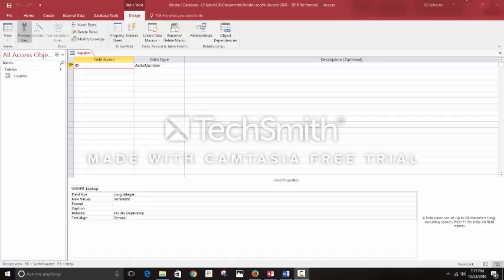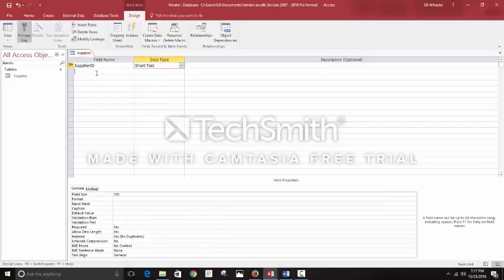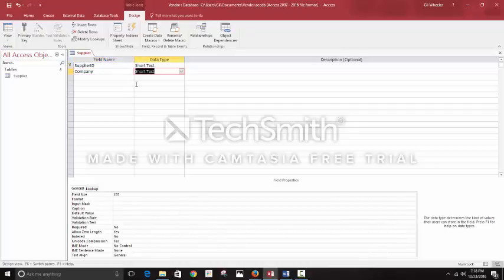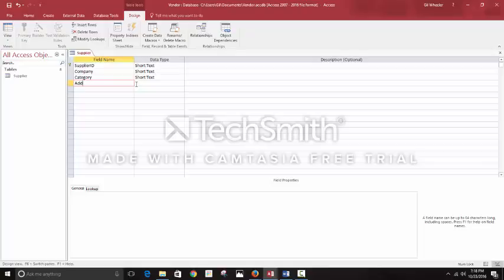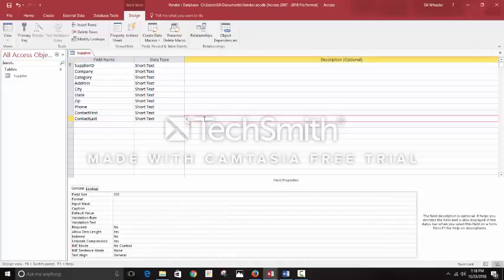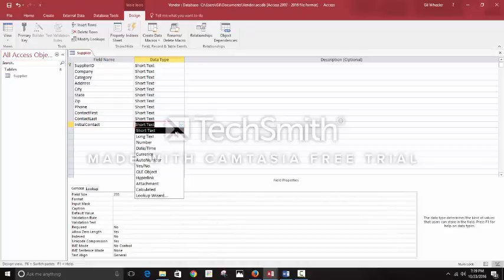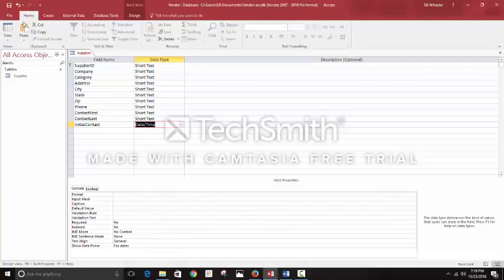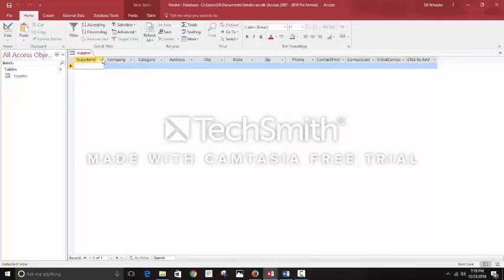Access12016 Part 2